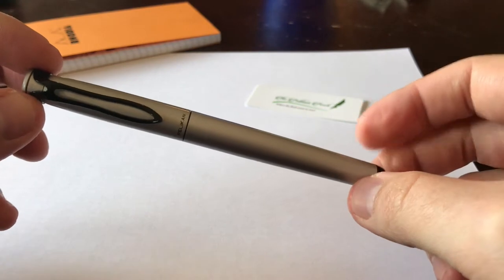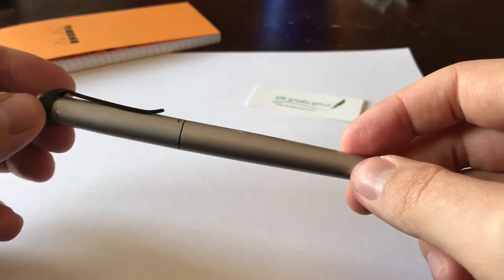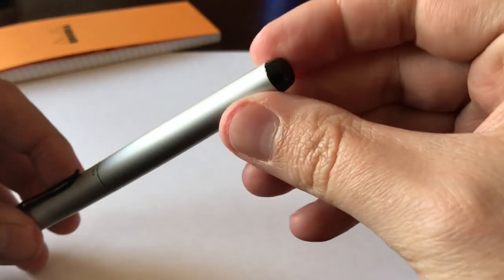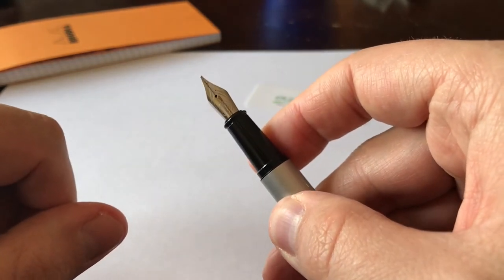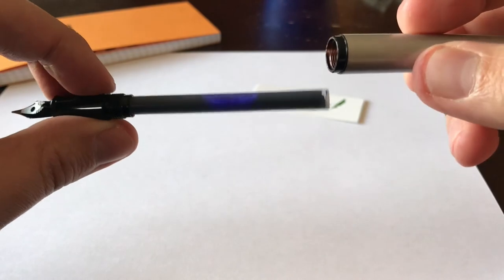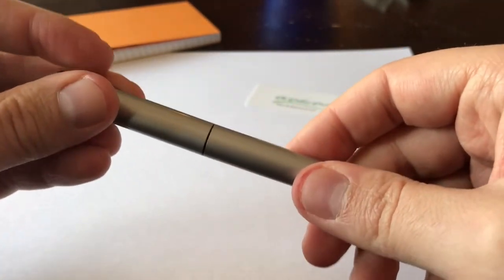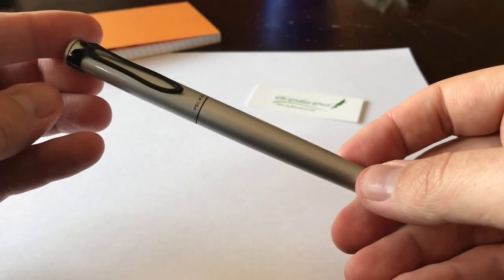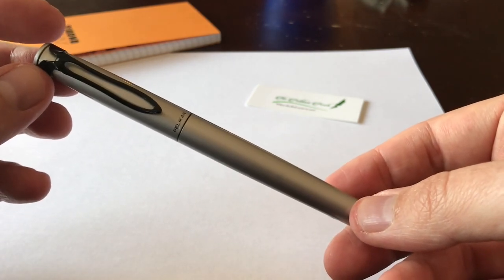A Look At the Pelikan P16 Stola III (2015)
This is a brief video looking at the Pelikan P16 Stola III (2015).